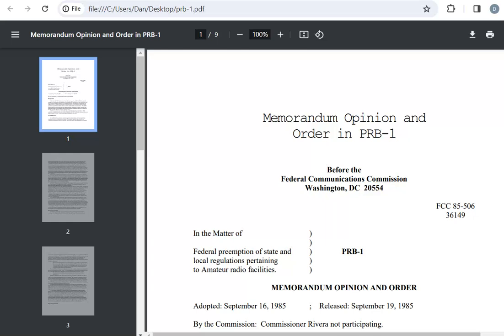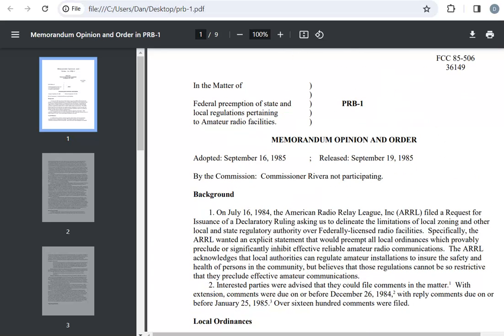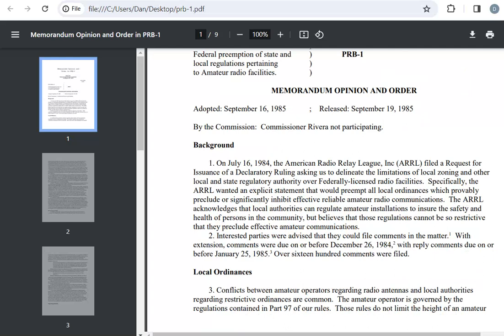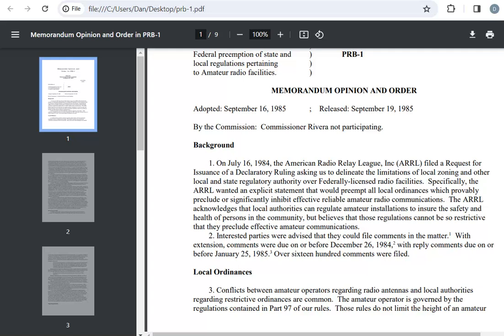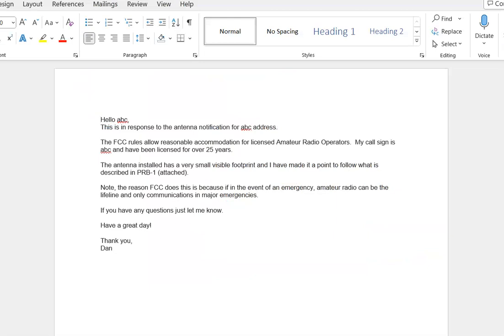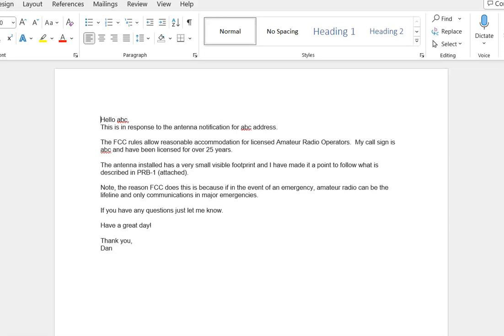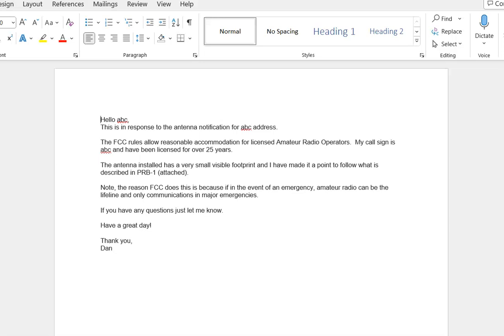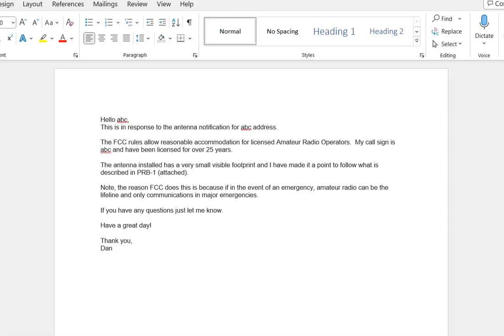Antenna restrictions and dealing with an HOA - use PRB-1?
Amateur radio is "only a hobby" too but that "what if" in emergencies makes it different than CB from an outsiders perspective.